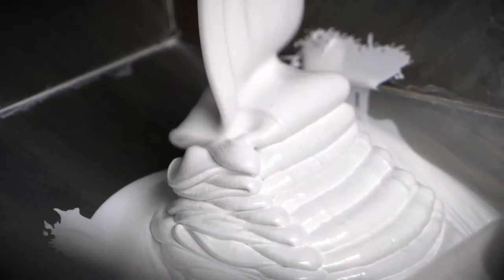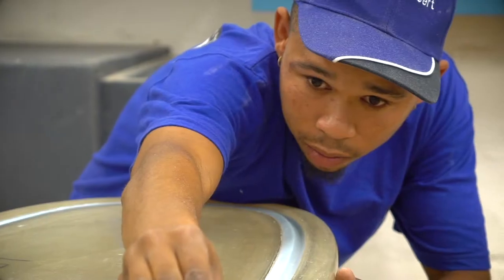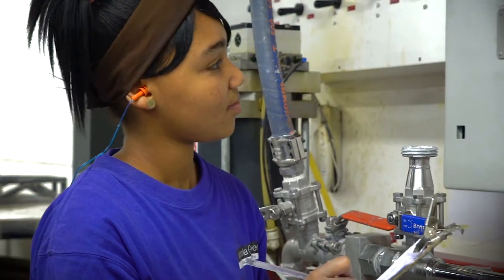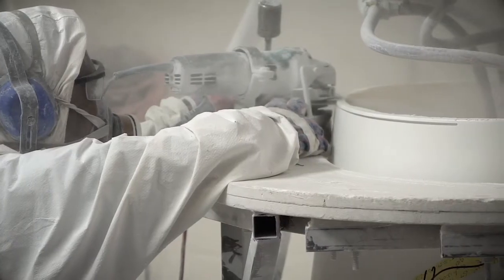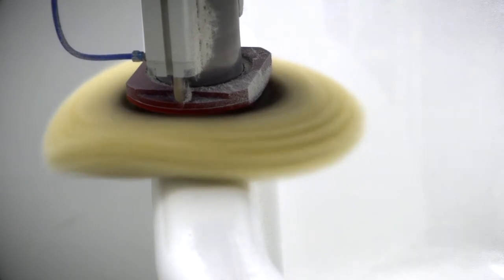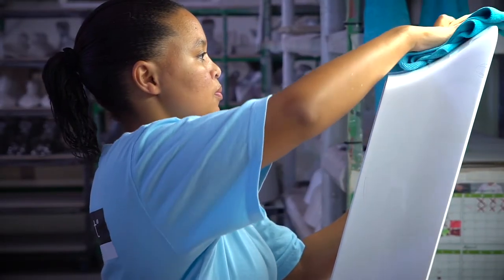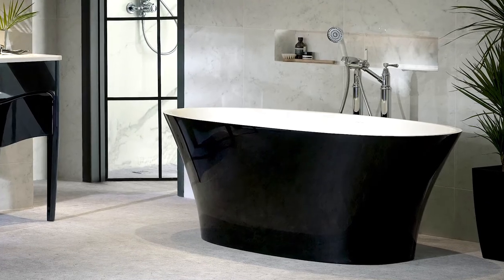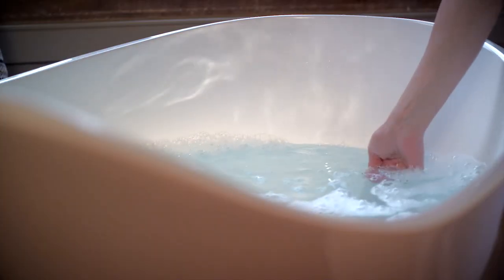Victoria + Albert- QUARRYCAST